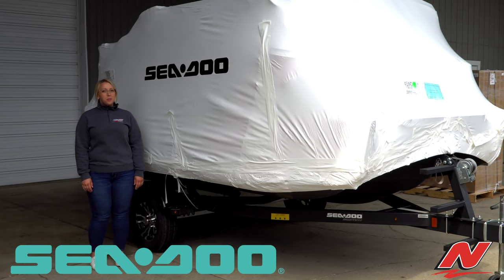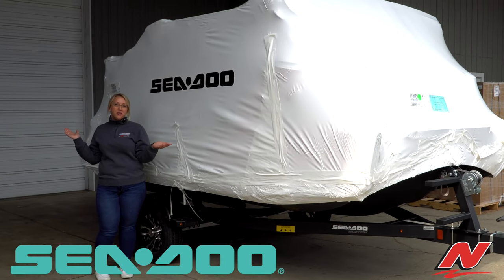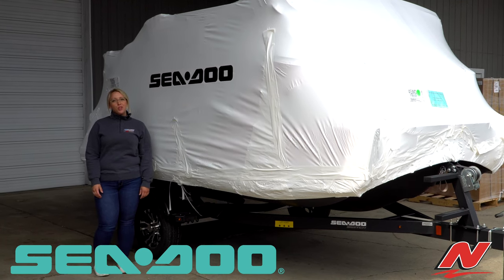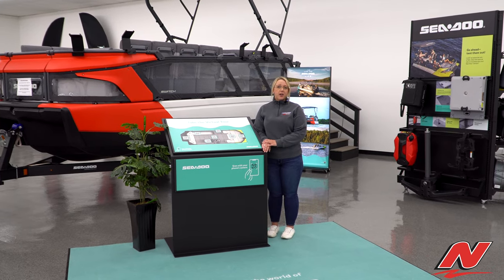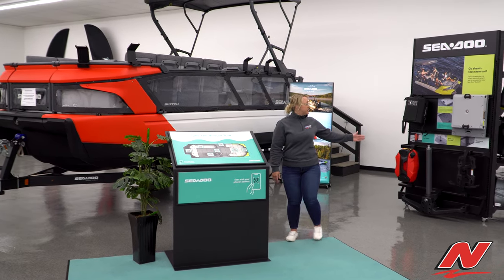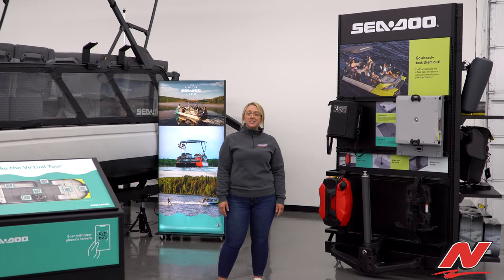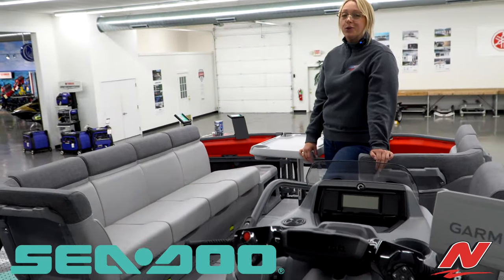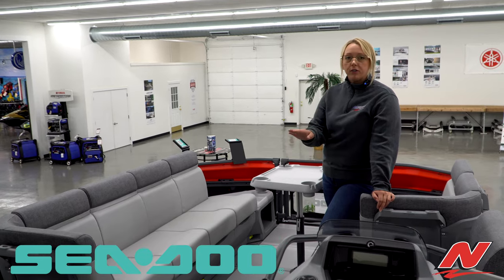Seadoo Switch Pontoon Boats On Display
Come see our SeaDoo Switch display here in Lake Villa, IL. We are your one stop, where we have a ride for every rider!

Nielsen Enterprises
Powersports: 130 S. MILWAUKEE AVE.
Marine Center: 829 N. MILWAUKEE AVE.
Lake Villa, IL 60046
"Where There's A Ride For Every Rider"